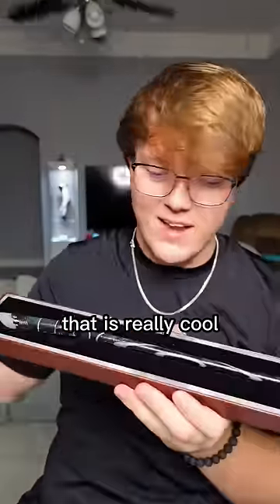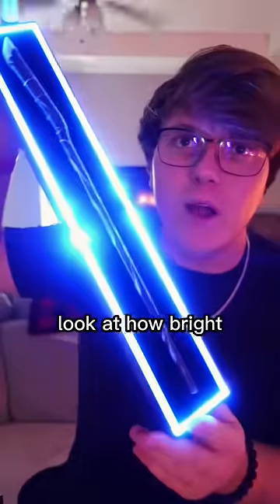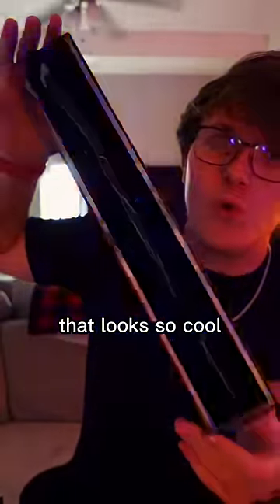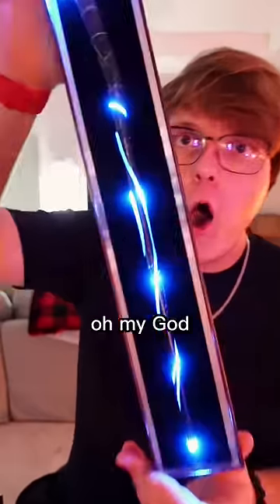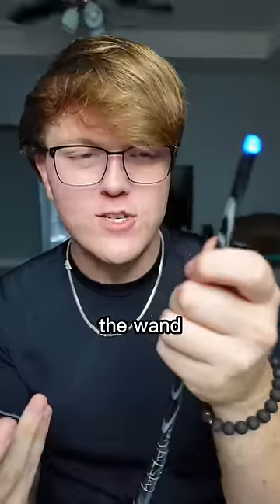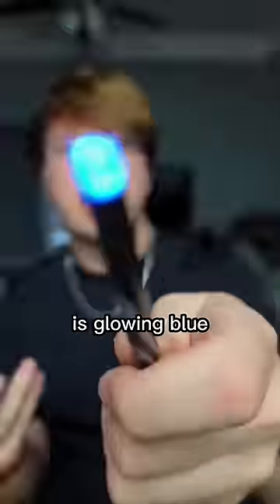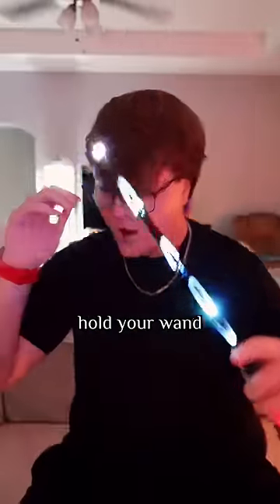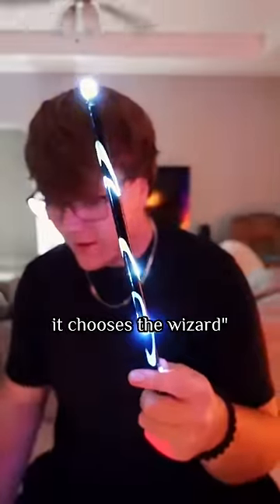Worlds Most REALISTIC Magic Wand!!!🪄